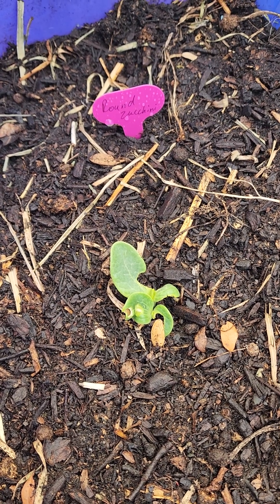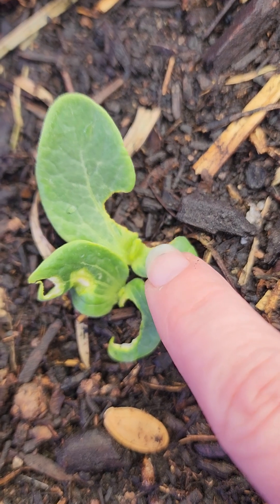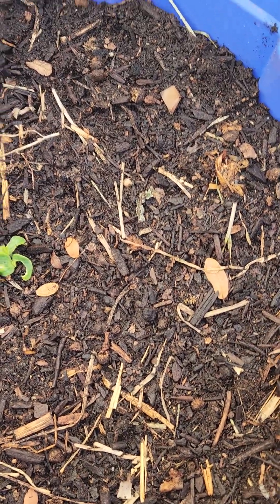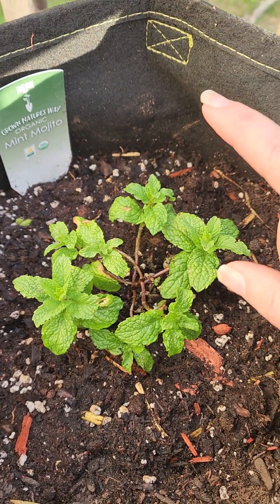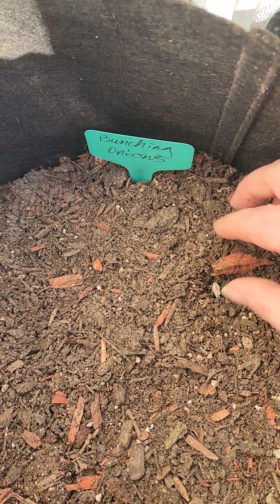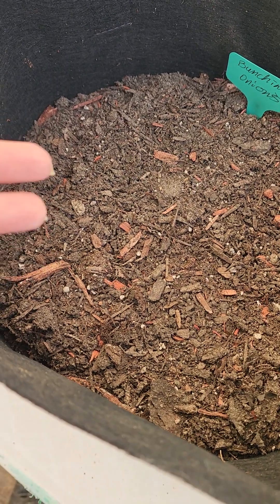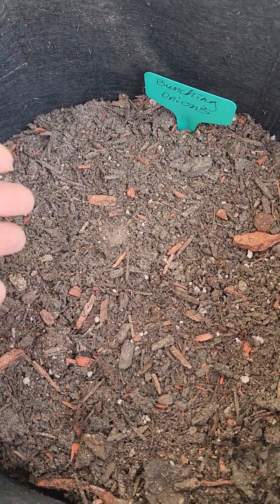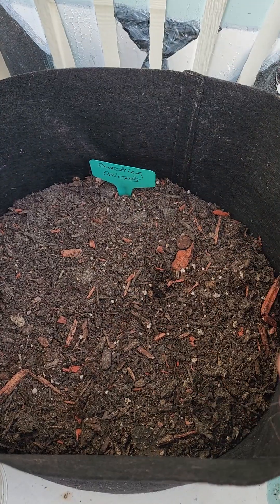First sprouts of 2023 and a watering hack. Zone 8b